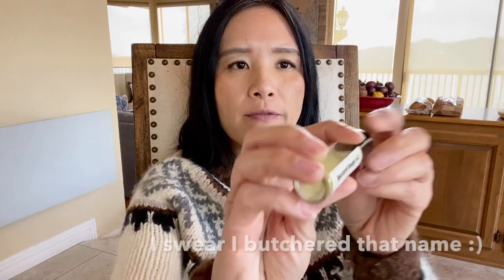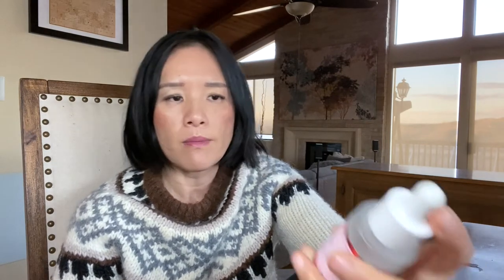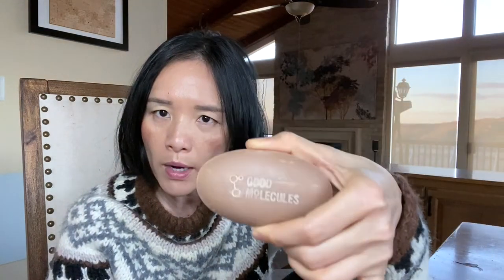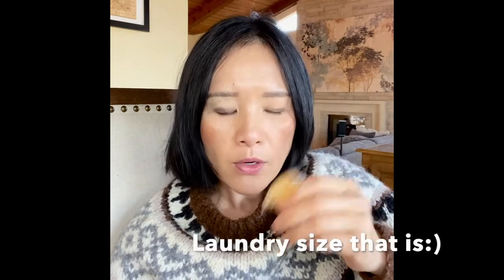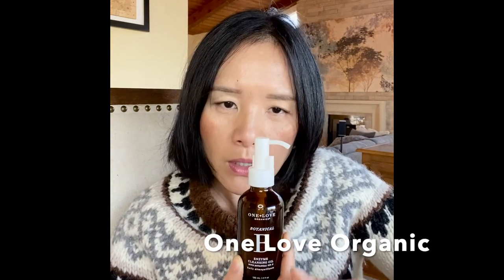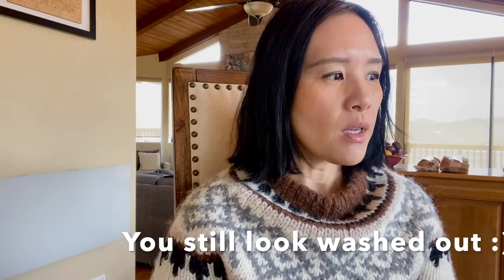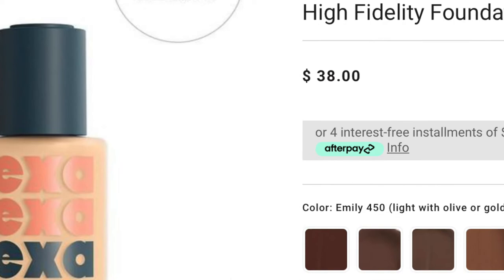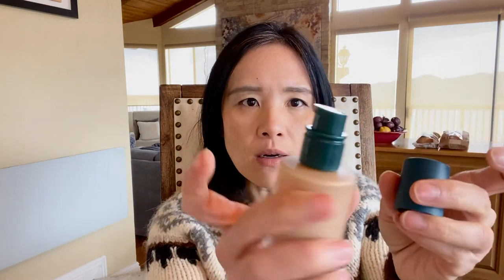7 Random Brands I Currently Love (and their products)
Hi good people,
Just want to introduce you to the 7 items and their brands that you may have never heard of.  These are my current Holy Grail items and I hope you love them as much as I if you end up trying them.  See below for links and don't hesitate to ask me any questions about any of them.

Cheers!